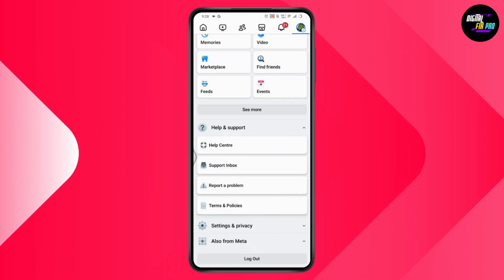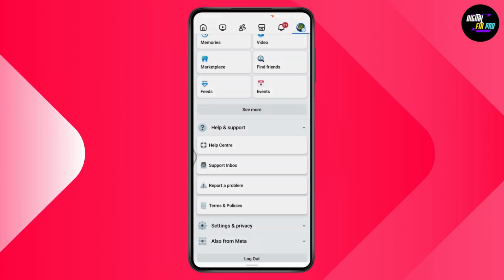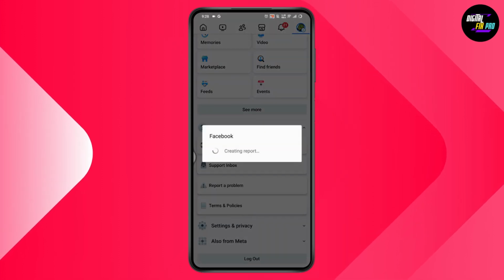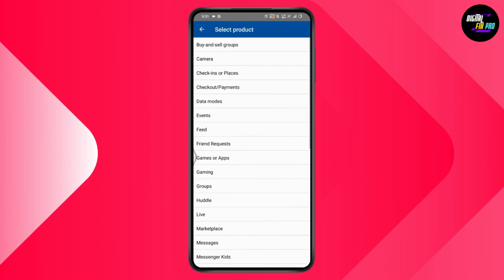How To See Who Viewed Your Facebook Story Not Friends (EASY 2024)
How To See Who Viewed Your Facebook Story Not Friends
can you see who viewed your facebook story if not friends
how to know other viewers on facebook story
see other viewers on facebook story
who viewed my facebook profile recently

Welcome to our step-by-step guide on how to see who viewed your Facebook story, including those who are not your friends! In this video, we’ll explore the features available for viewing story insights and how to access that information effectively.

0:00 - Introduction
0:12 - Accessing Your Facebook Story
0:24 - Viewing Story Insights and Viewer List
0:36 - Identifying Non-Friends Who Viewed Your Story
0:48 - Conclusion